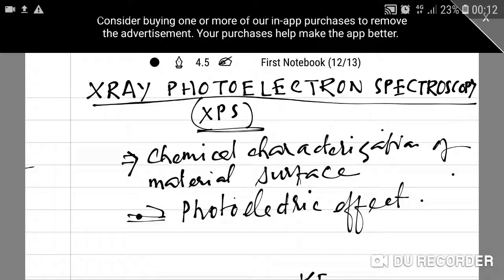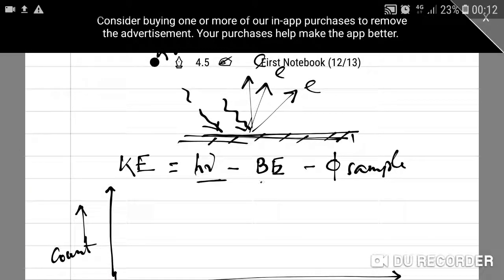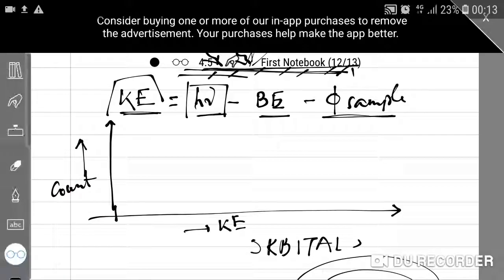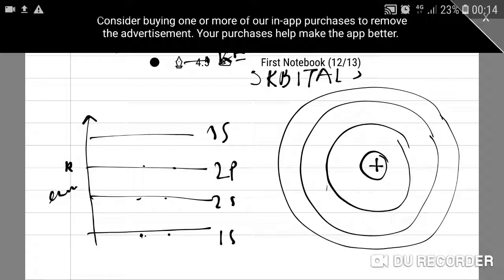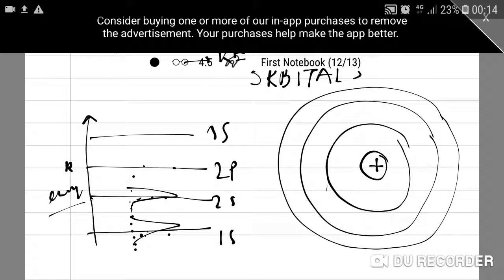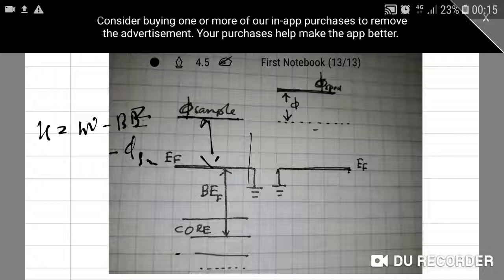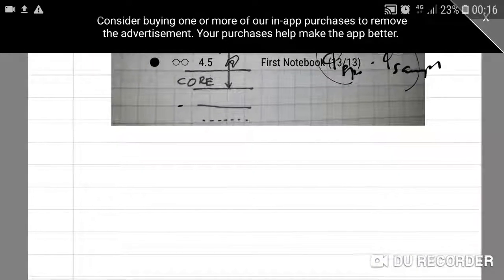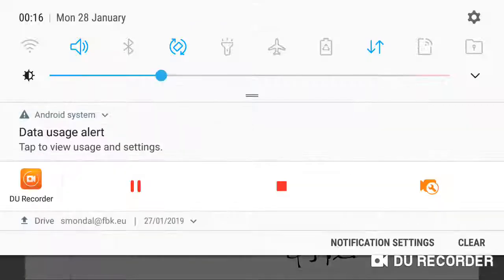Xps spectra: role of spectrometer work function